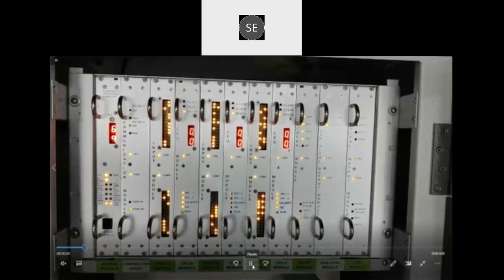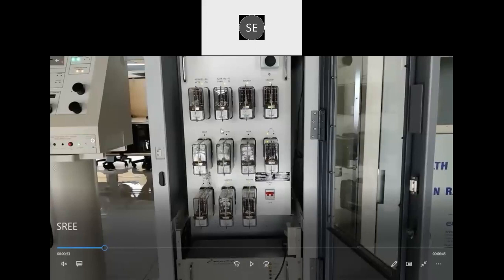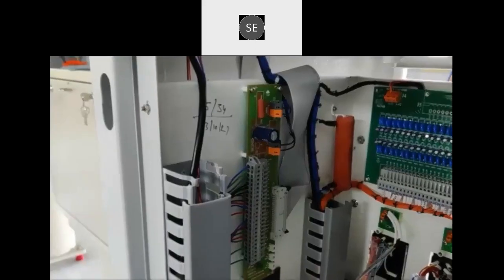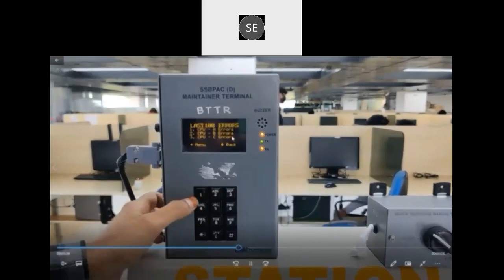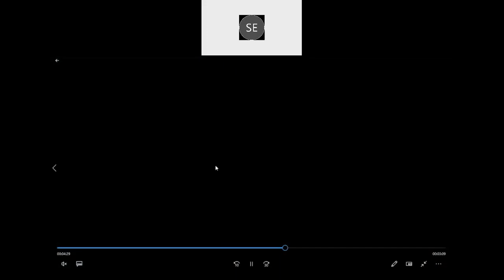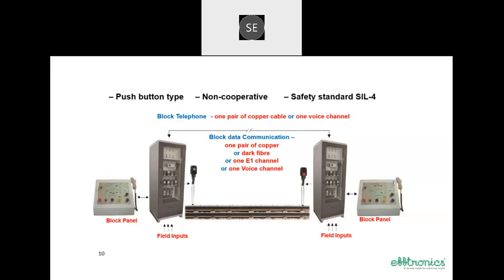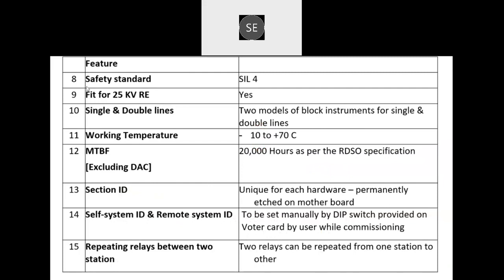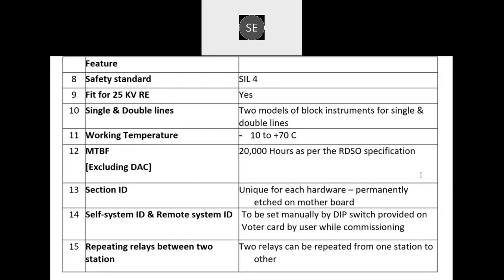Webinar Series ! Efftronics ! Solid State Block Proving by Axle Counter Digital SSBPAC D ! Part 2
Webinar Organized by Indian Railways Centre for Advanced Maintenance Technology (CAMTECH), Gwalior

Under the Guidance of Research Designs and Standards Organisation (RDSO), Lucknow

Presenter : M/s Efftronics Systems Pvt. Ltd., Guntur